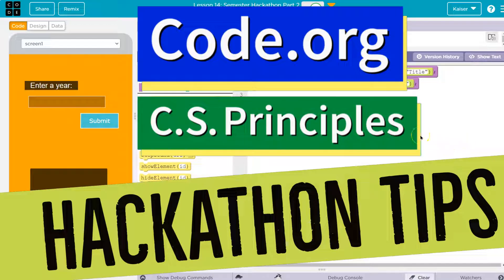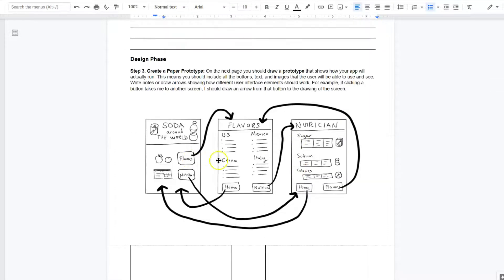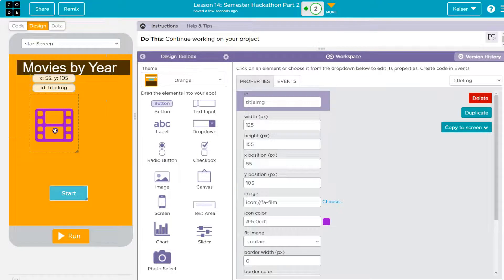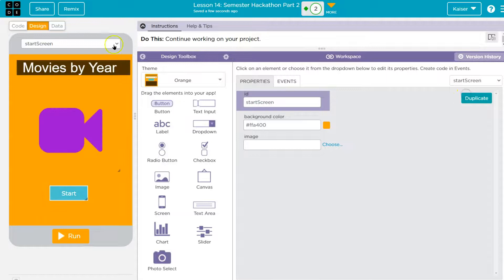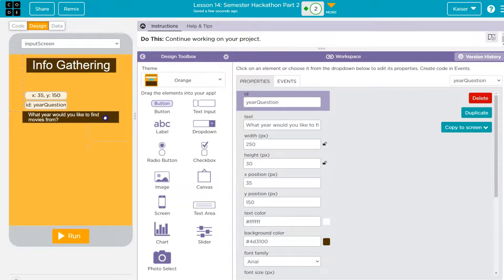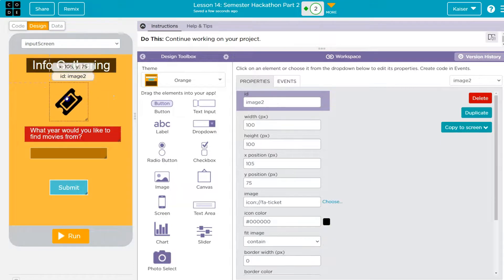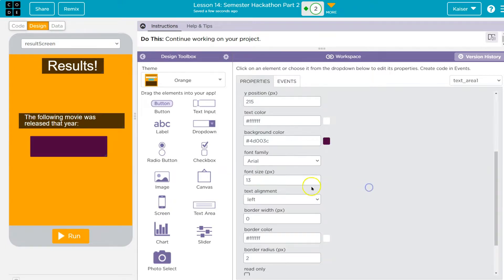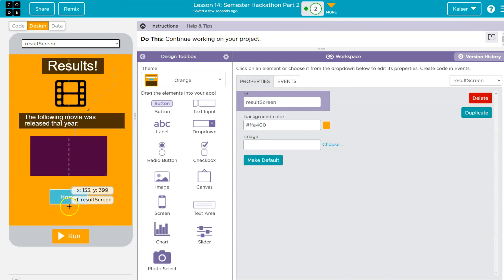Code.org Hackathon Tutorial - Design the App Interface | Answer Tutorial | Unit 6 CSP